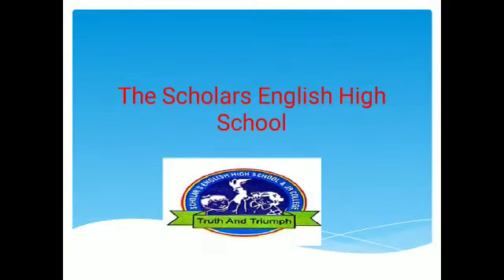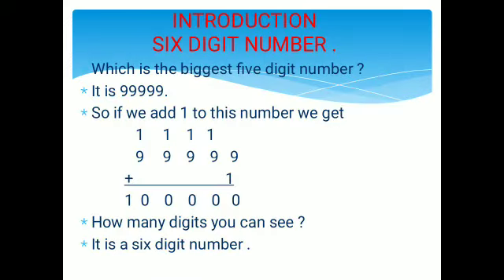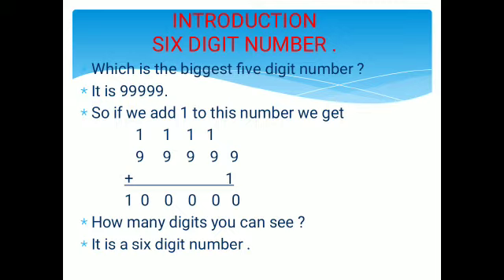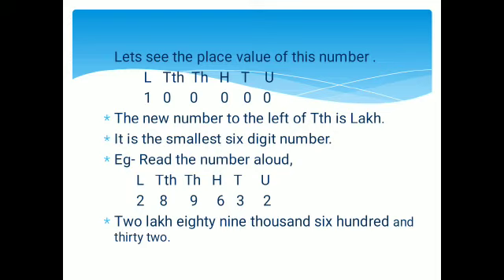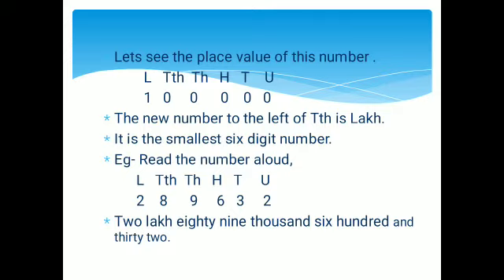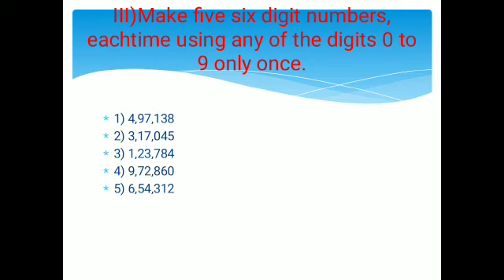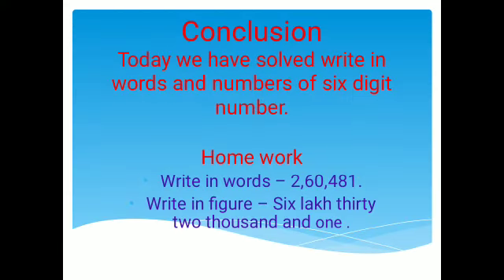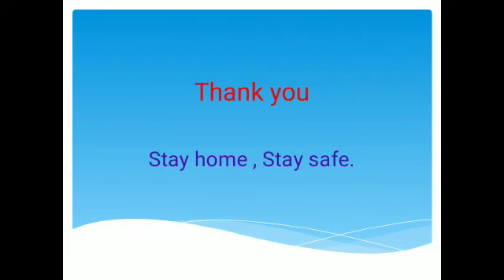Sub-Maths L.no 2 Number Work Problem Set 3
Video from Ifa Momin